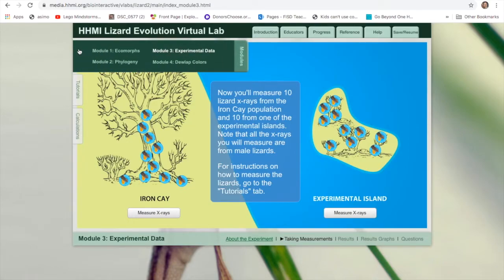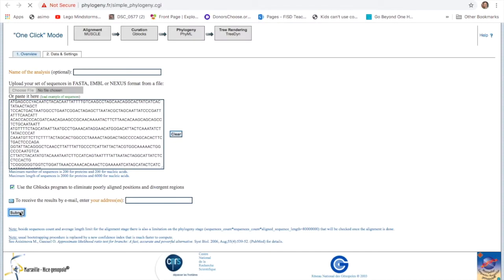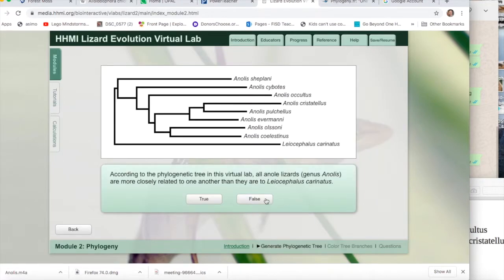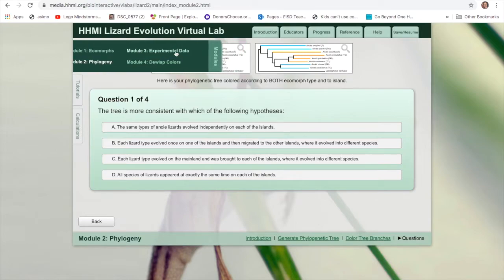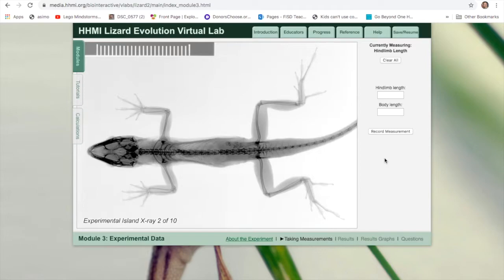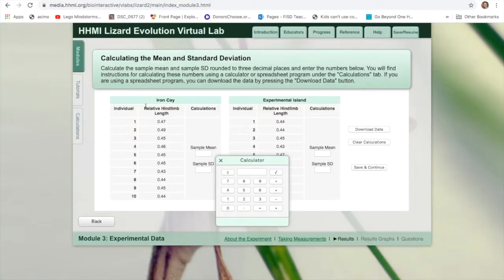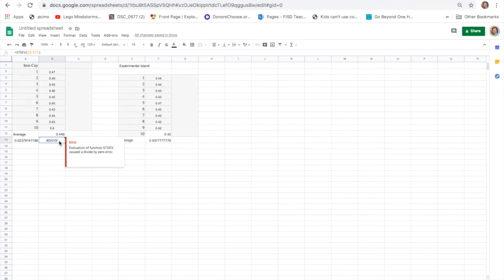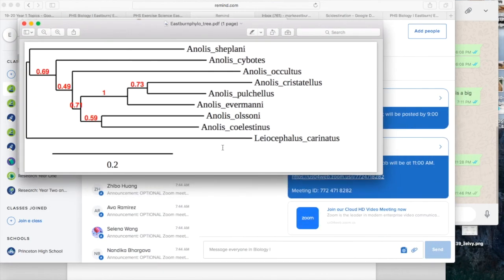Lizard Lab, Part 2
These are your instructions for the second part of the lizard lab, which is the last assignment that you will need to complete for Quarter 3.